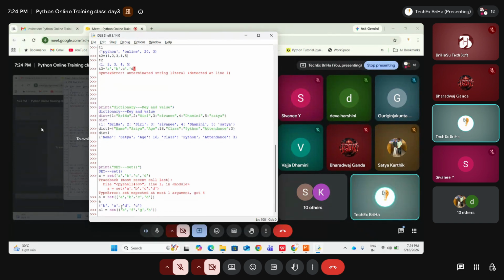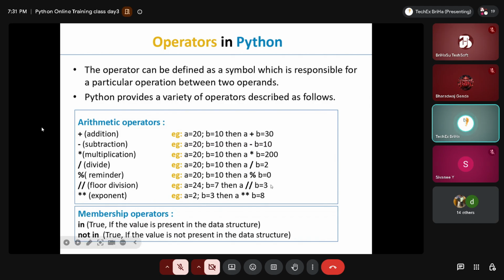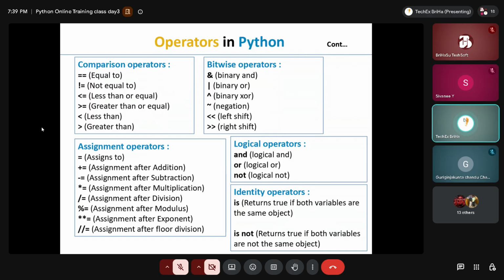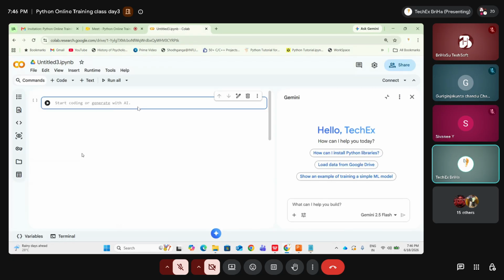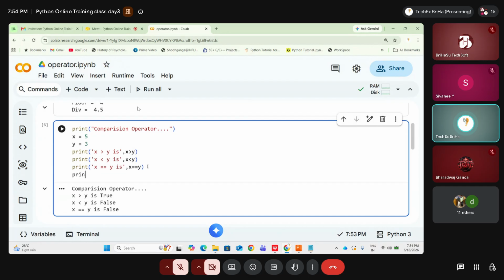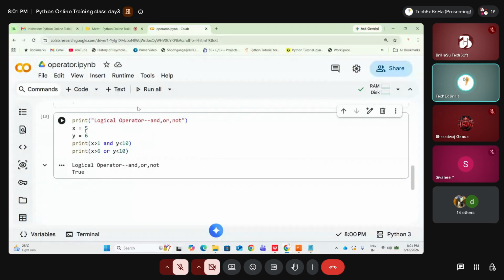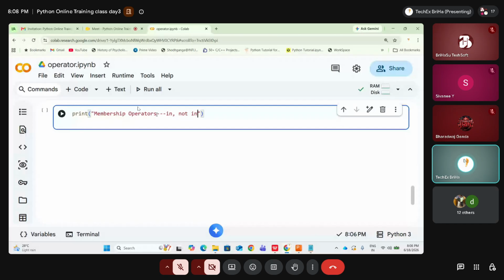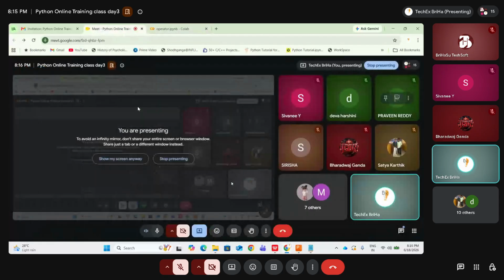Python Online Training class day3 Part2